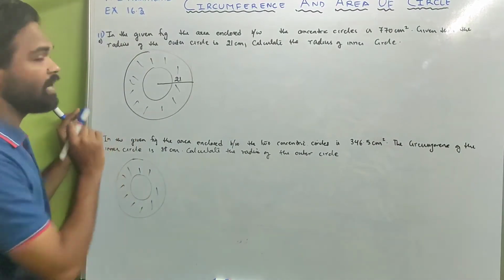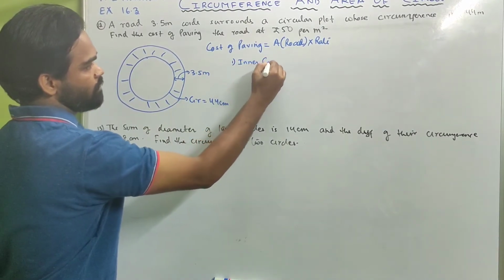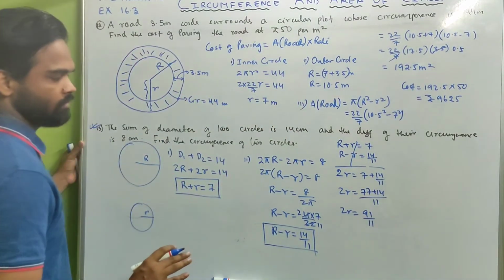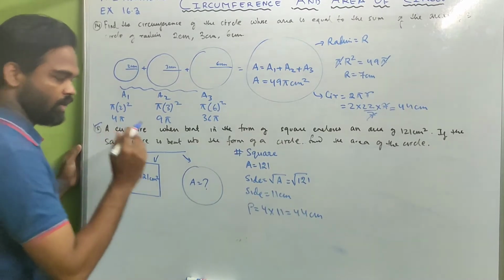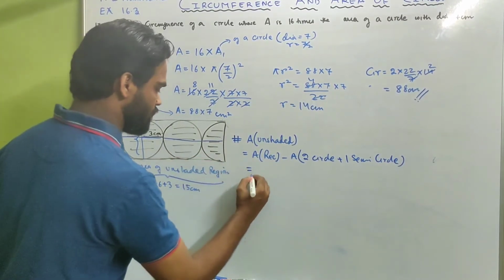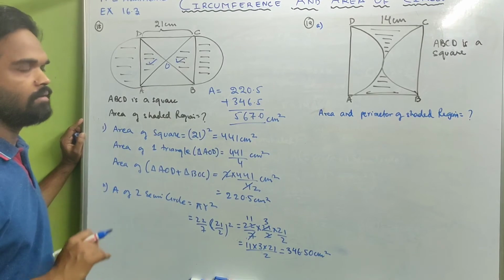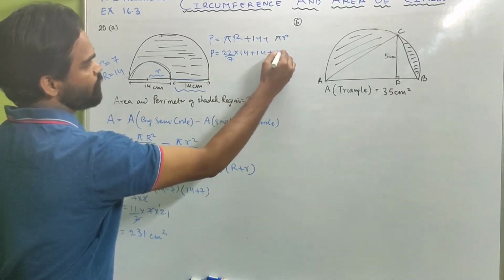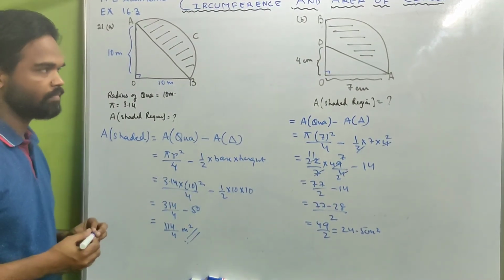Circumference and Area of a circle class 9 || M L AGGARWAL || EXERCISE 16.3 || SUM 11 - 21